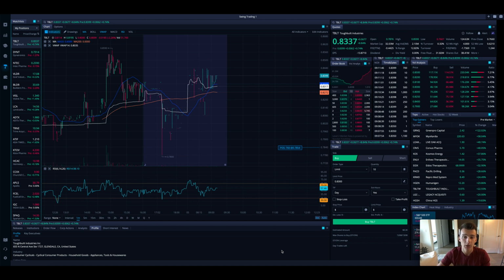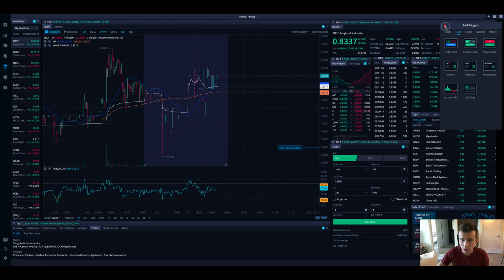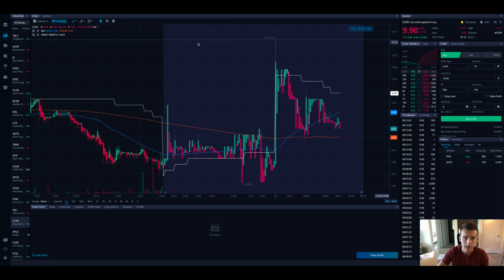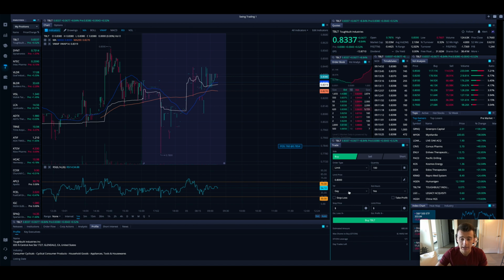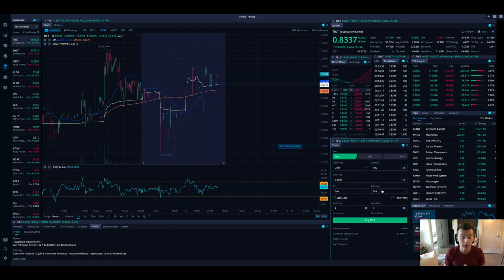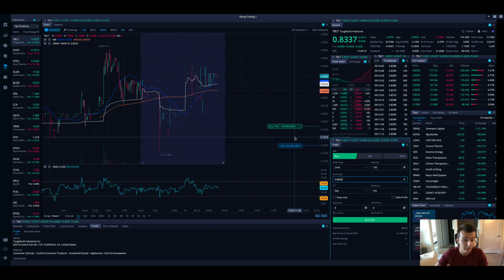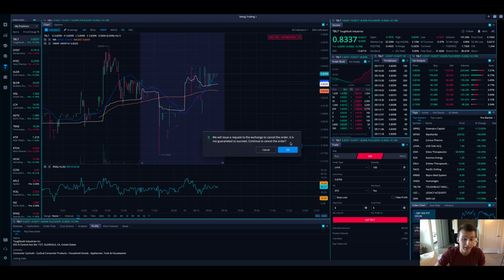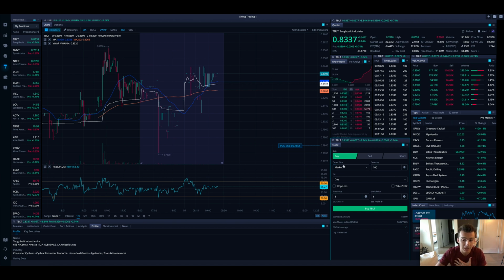How To Buy And Sell Stocks On Webull (Desktop Tutorial)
In this video I am going over how to buy and sell stocks on Webull. We will be using the desktop platform and going through a quick tutorial where I place both buy and sell orders for a stock. If you have any questions please leave them in the comments below!

🔵 Get 2 Free Stocks On Webull when you deposit $100 (Each Valued $8-$1,600)

                                  🔽 RESOURCES 🔽